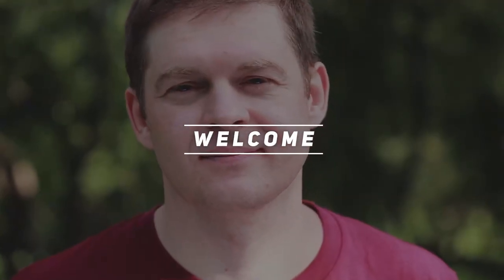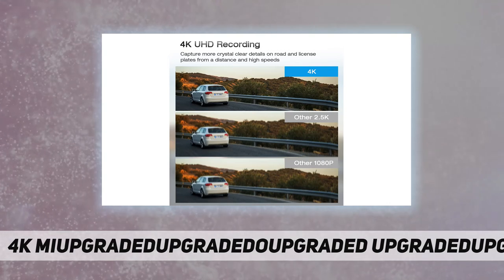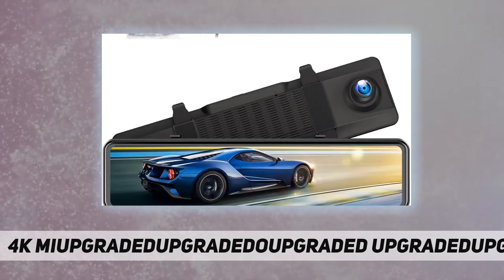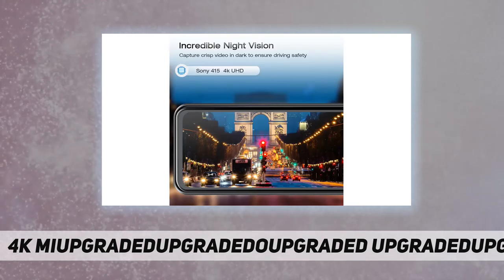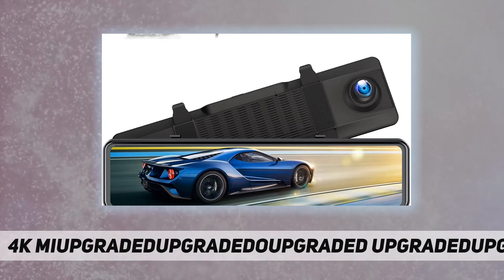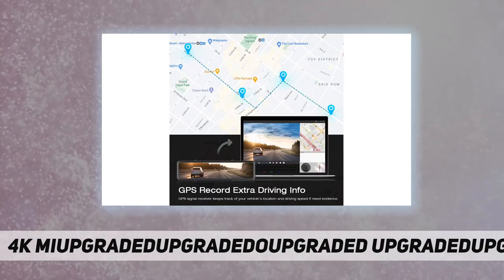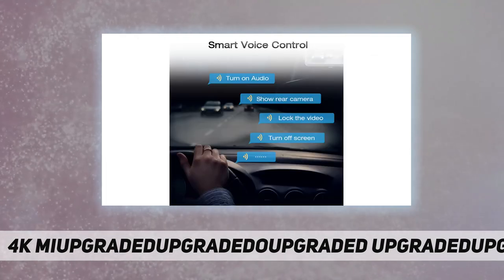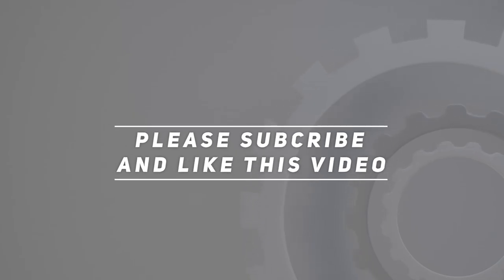4K Mirror Dash Cam - Short Review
4K Mirror Dash Cam